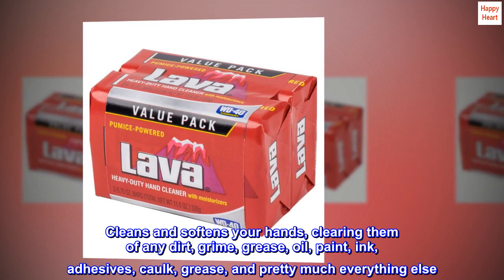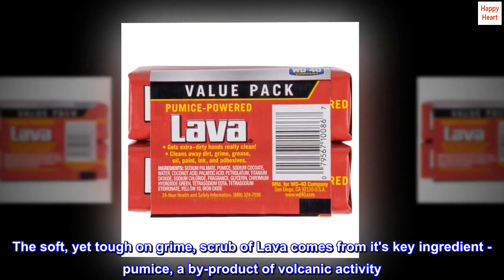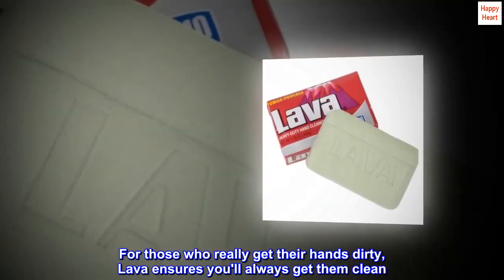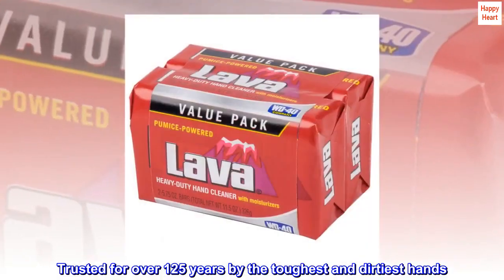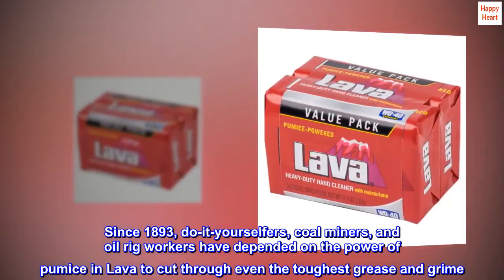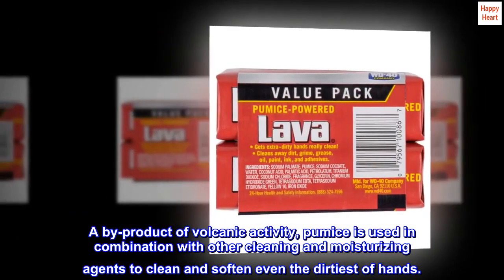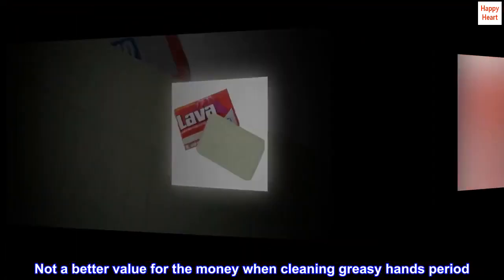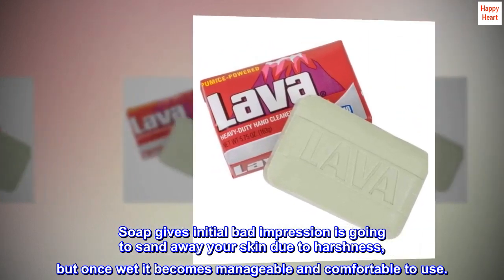Lava Heavy-Duty Hand Cleaner with Moisturizers, Twin-Pack, 5.75 OZ - MND Shop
Lava Heavy-Duty Hand Cleaner with Moisturizers, Twin-Pack, 5.75 OZ

Cleans and softens your hands, clearing them of any dirt, grime, grease, oil, paint, ink, adhesives, caulk, grease, and pretty much everything else
The soft, yet tough on grime, scrub of Lava comes from it's key ingredient - pumice, a by-product of volcanic activity
For those who really get their hands dirty, Lava ensures you'll always get them clean
A 2-in-1 value: 2 Lava Bars, 1 package
Trusted for over 125 years by the toughest and dirtiest hands
Since 1893, do-it-yourselfers, coal miners, and oil rig workers have depended on the power of pumice in Lava to cut through even the toughest grease and grime. Lava's name was derived from one of its key ingredients--pumice. A by-product of volcanic activity, pumice is used in combination with other cleaning and moisturizing agents to clean and soften even the dirtiest of hands.
Mechanic's best friend
Not a better value for the money when cleaning greasy hands period. Soap gives initial bad impression is going to sand away your skin due to harshness, but once wet it becomes manageable and comfortable to use.